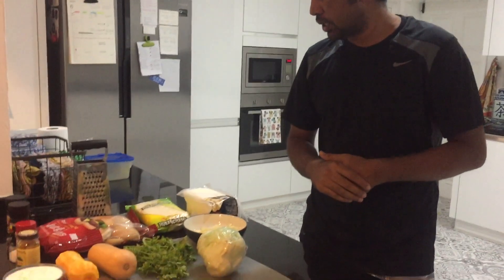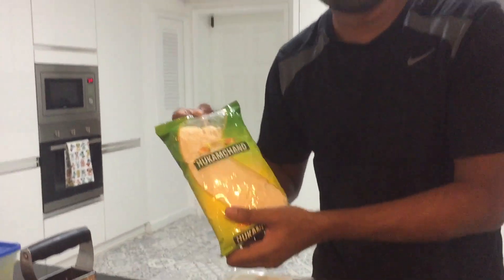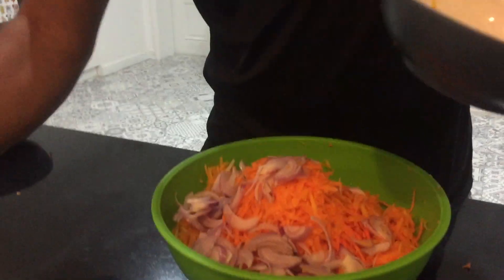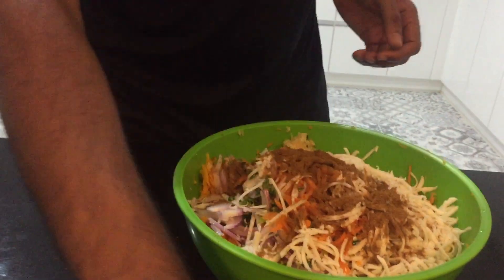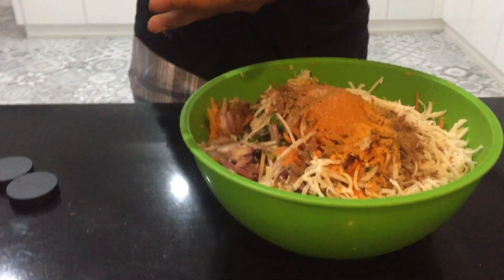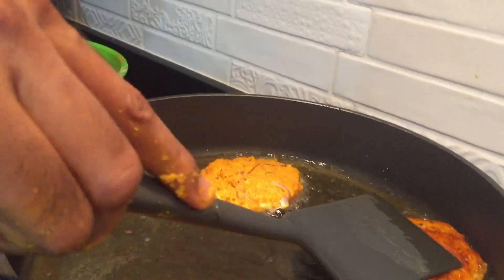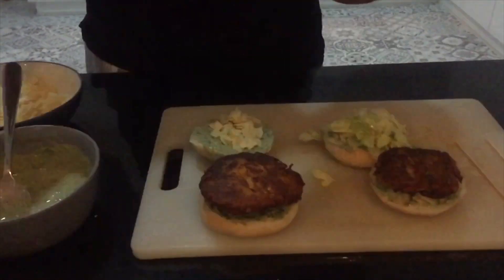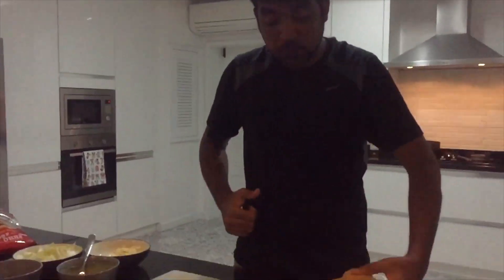Butter Scotch Burger Best Burger Ever by Wasim Chef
Butter Scotch Burger ( Veggie Burger )
Ingredients
Butter Scotch
Carrots
Onion
Cheese Or Paneer
Ground flour
Ginger+Garlic
Green Chili
Lettuce
mint+Corriander+Yoghurt
Cumin Powder
Turmric Powder
Black Papper+ Salt
frying Oil